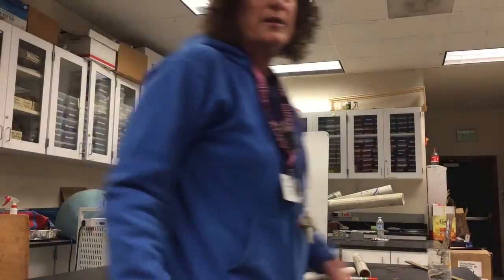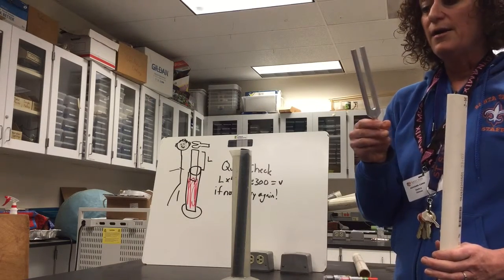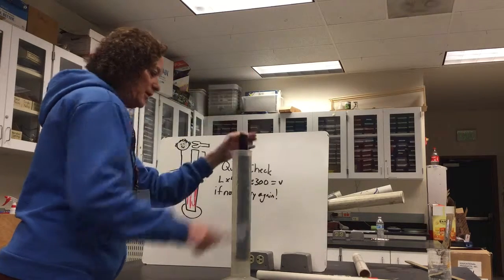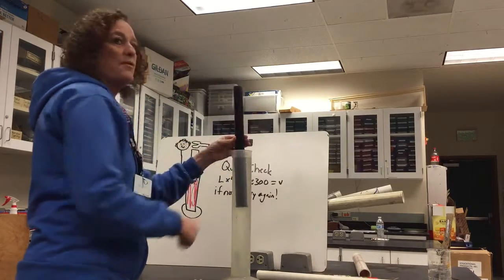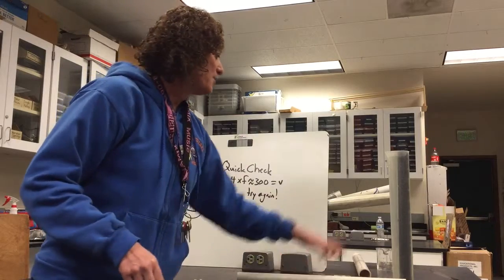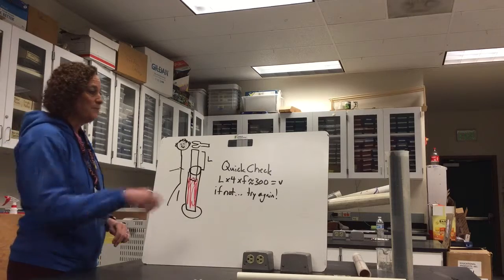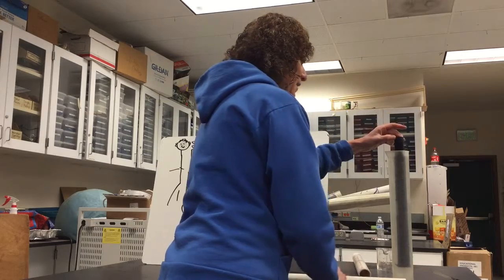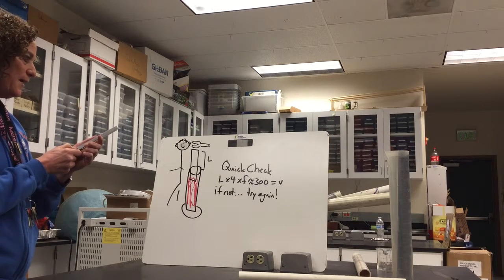CP Totally Tubular